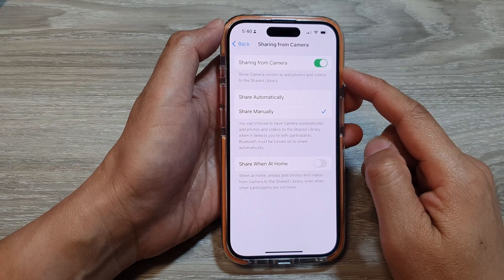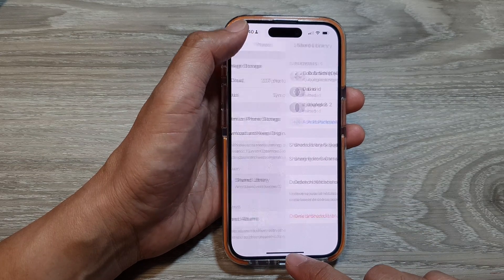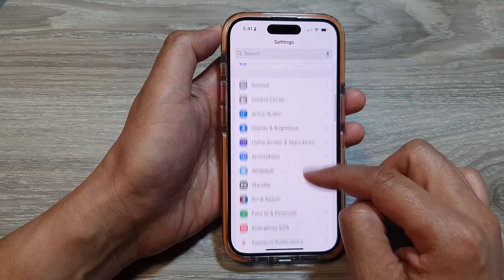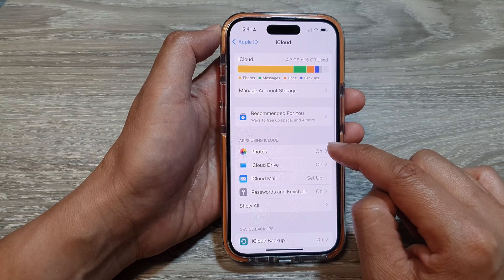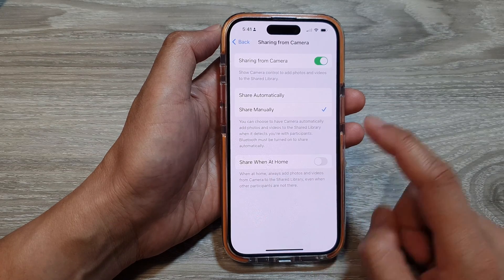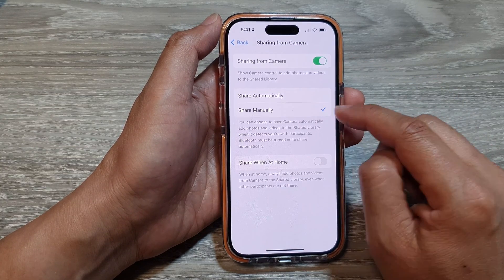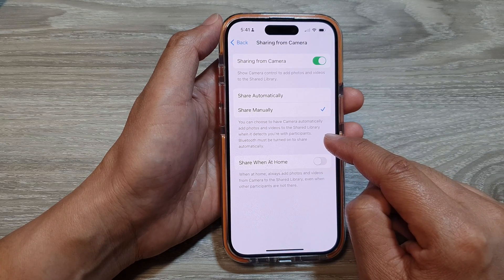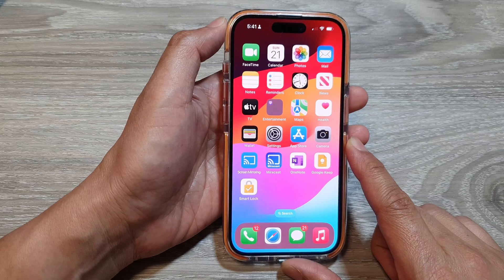iPhone 15: How to Enable/Disable Share From Camera to Share Photos Library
Want to seamlessly add photos from your iPhone 15's camera directly to a Shared Photo Library? Learn how to enable or disable the "Share from Camera" feature for effortless sharing with friends and family. This guide covers setting up "Share from Camera" and choosing when to share automatically vs. manually.